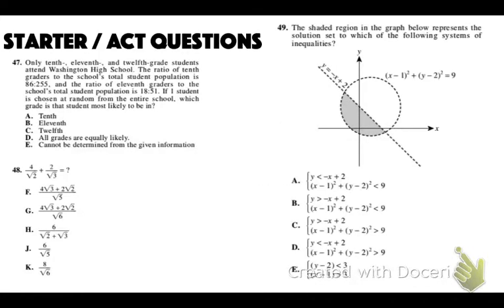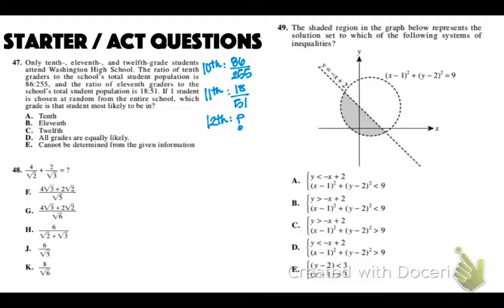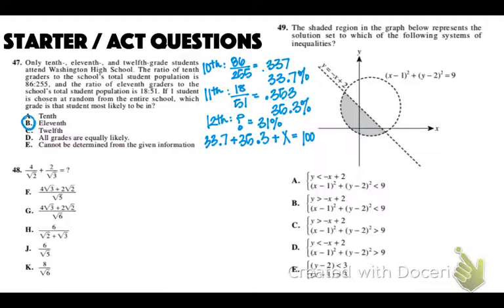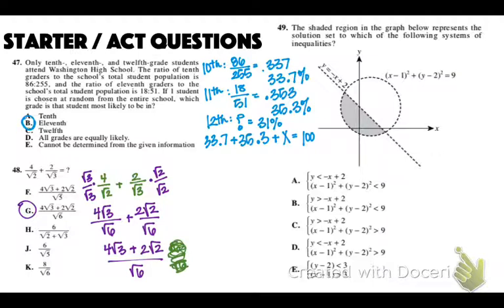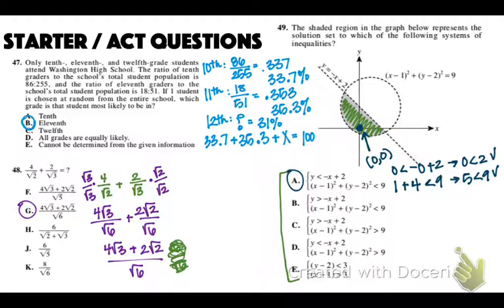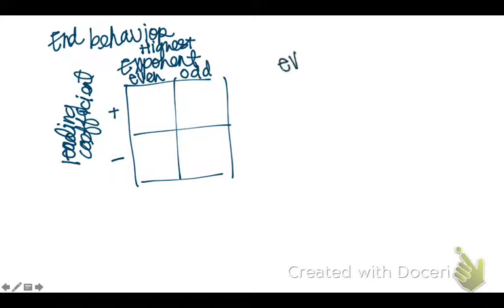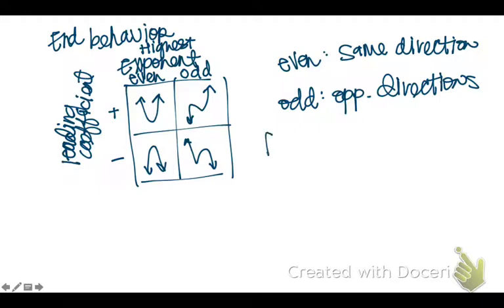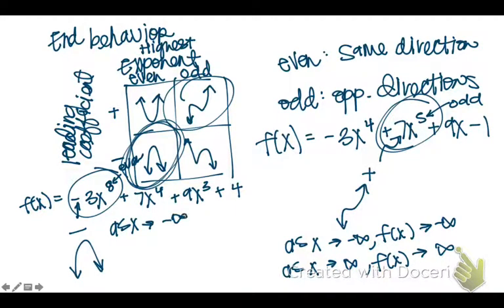Oct 6th: ACT Questions and HW Help